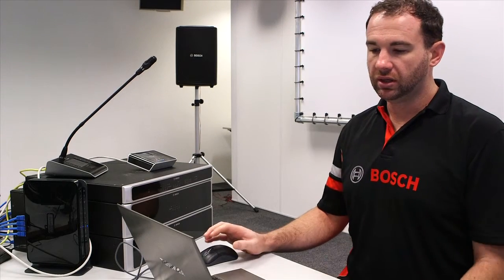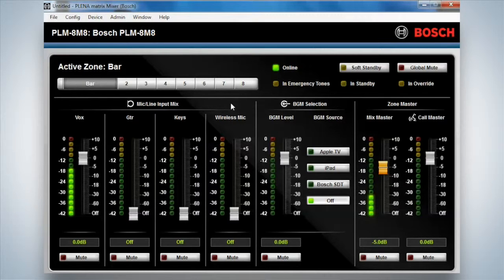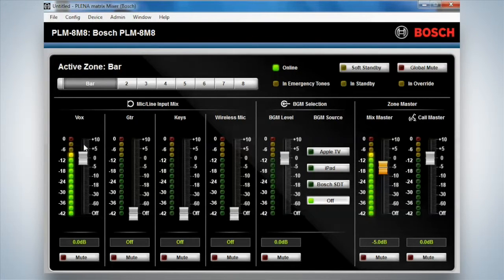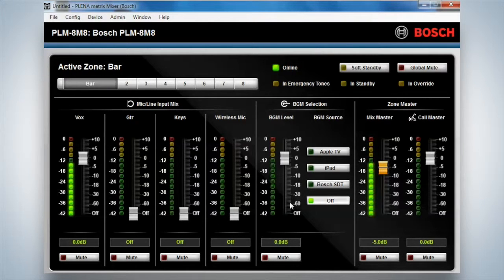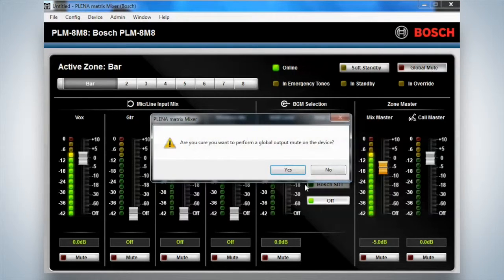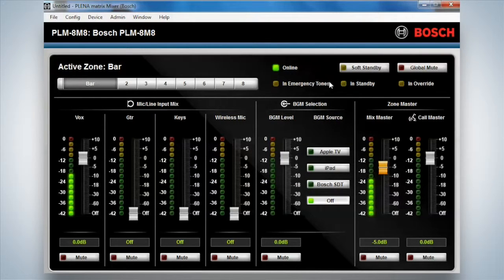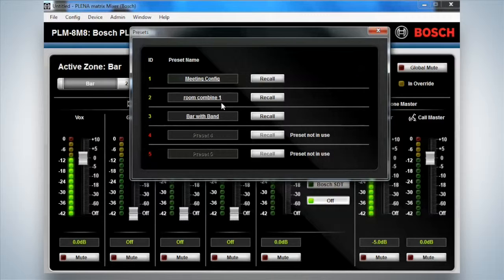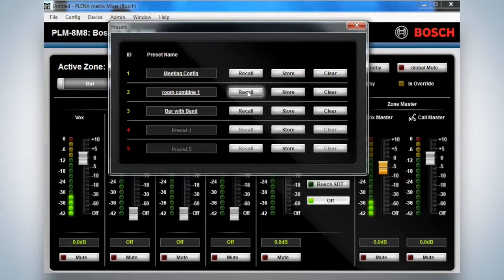Bosch Security - PLENA matrix system PC user interface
The Bosch PLENA matrix system allows a user to control 8 zones individually. Within the GUI a user can control four balanced inputs, three BGM sources and the call station for each zone. In this tutorial we will explain how a user can control 8 zones by using the PC GUI.